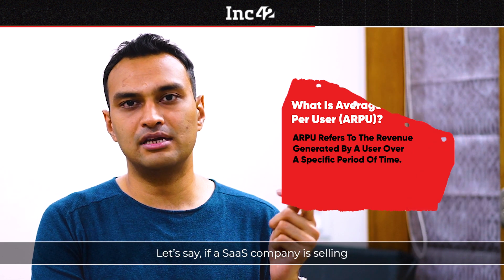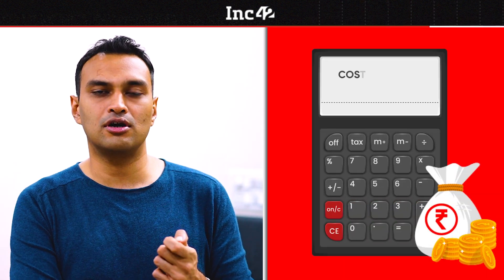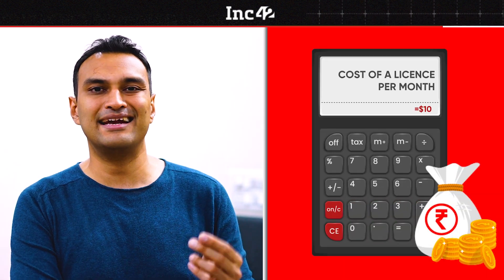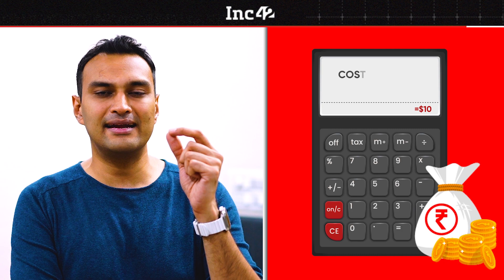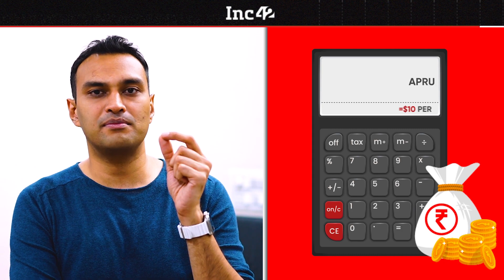WTF Is ARPU? | SaaS Glossary With Dhruvil Sanghvi, Founder & CEO, LogiNext | Inc42 Media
Average revenue per user, or ARPU, is a key performance metric for SaaS companies to assess the revenue of a business.

ARPU calculates the income generated by each subscription during a specific period, typically on a monthly or annual basis.

These and many more such terms surround our day to day and yet we never stop and understand the fundamentals behind them. After all, it is the fundamentals that lay the groundwork for glory.

So to bridge this gap, we teamed up with Dhruvil Sanghvi, Founder & CEO, LogiNext to decode our SaaS Glossary!

Watch this space for more! More coming soon🚀